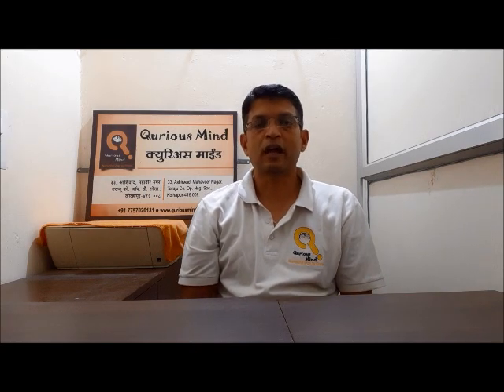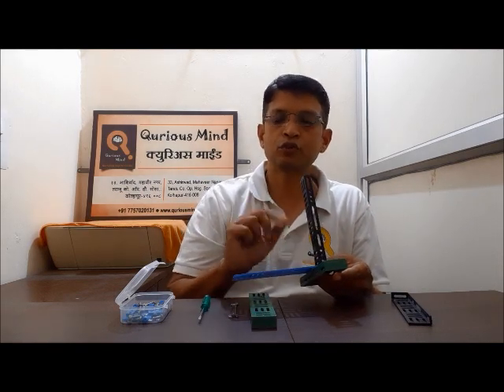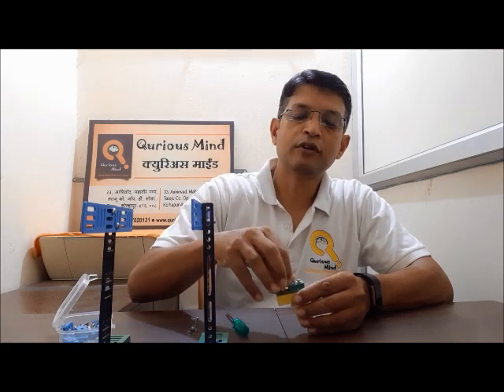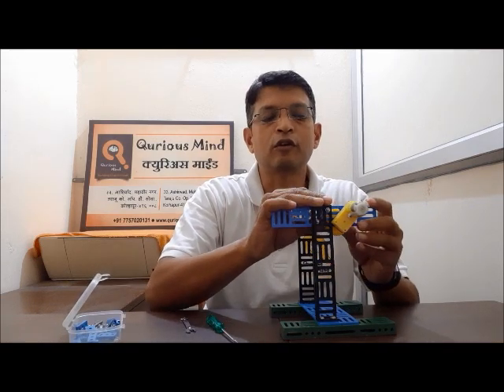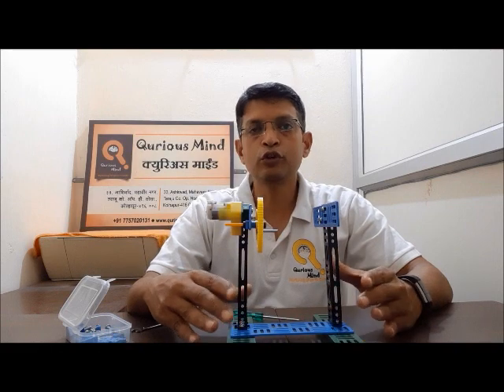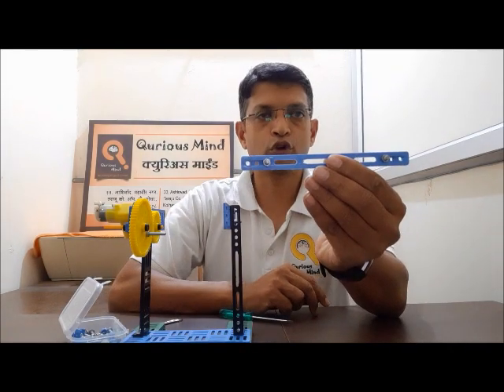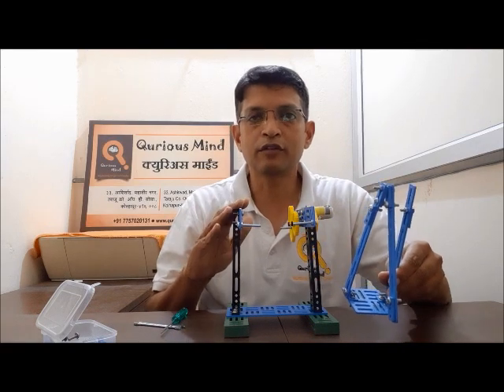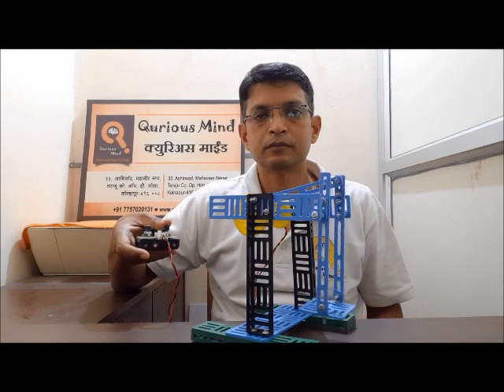How to make a Robotic Swing using oscillatory motion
In this video learn how to create Swing using Oscillatory motion. Oscillatory motion is extensively used in many industrial machines. The video explains this motion in simple words. The robot is made using Qurio Spark Robotic Kit. Summer activity or a hobby, Robotics certainly tops the list with millennials and Qurio Spark provides a best platform to achieve the same. Qurio Spark Robotic Kit is available at following link